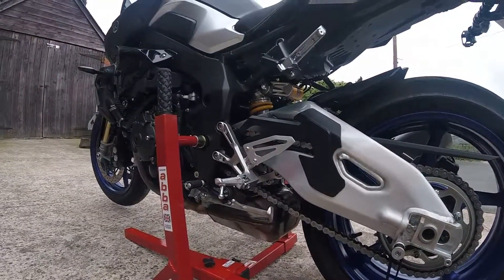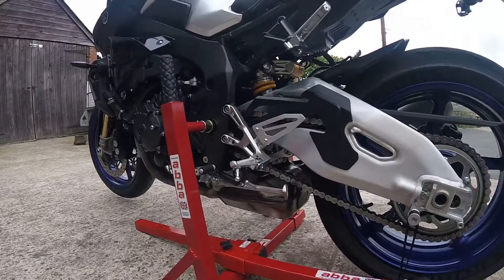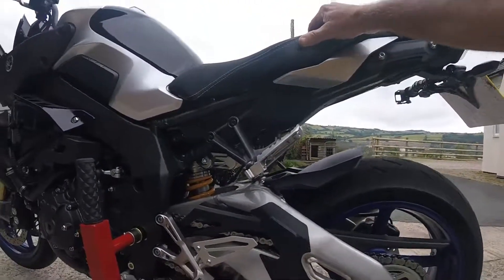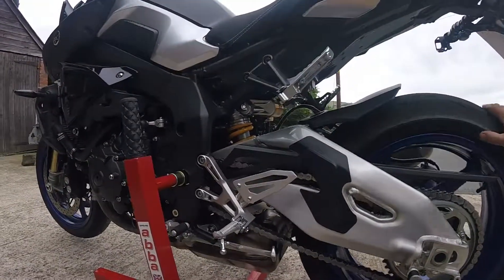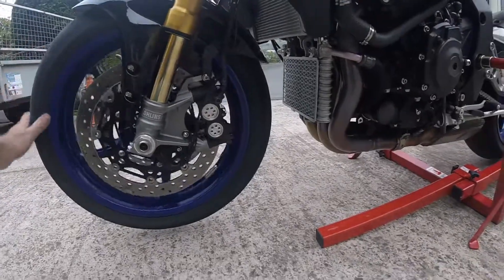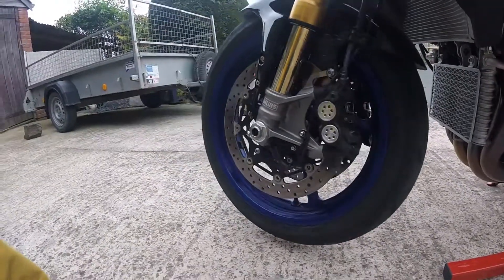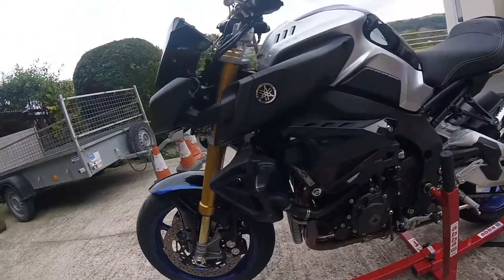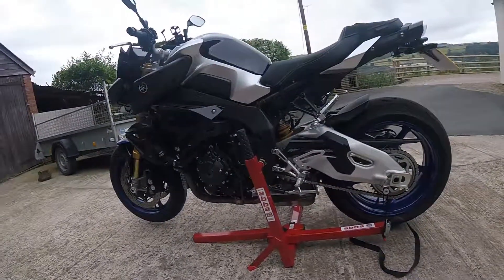abba superbike stand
superbike stand